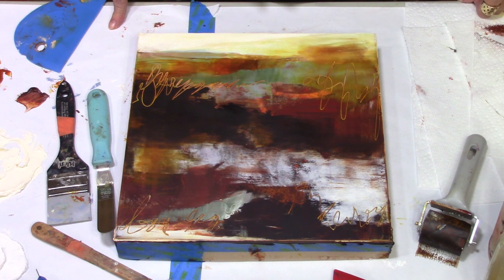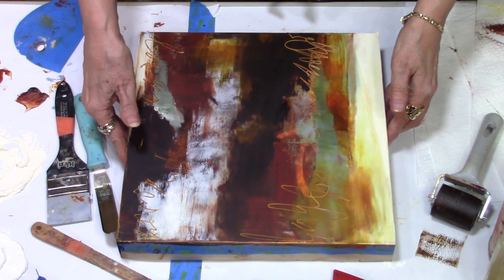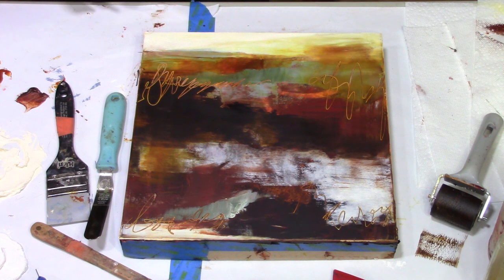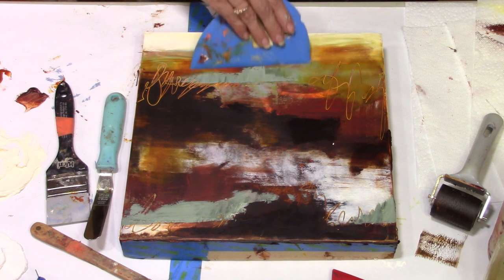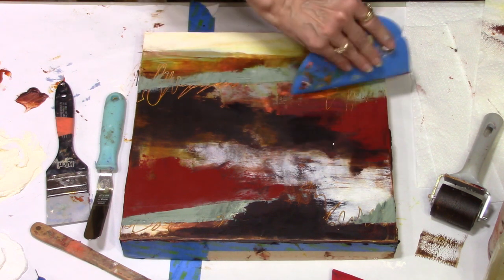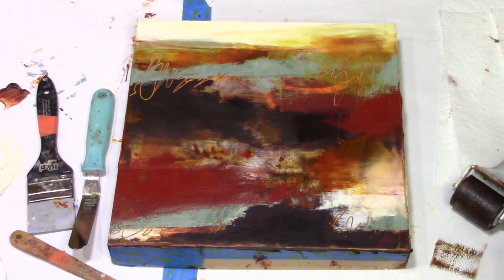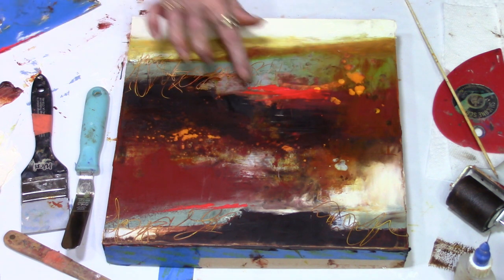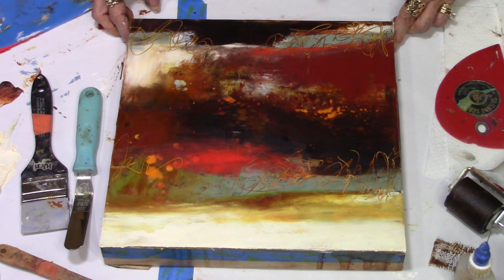Two Oil/Cold Wax Paintings- From One Palette-#2 of 4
13-Welcome back to my studio! In this series I will be working on two oil/cold wax paintings- from one palette! Starting from the beginning -on the first piece and adding layers to a second piece- to finish both pieces! This will be a tutorial series of 4 separate videos.

Supplies:
12x12 cradled panel
Oil Paint--Indian Yellow, Asphaltum, Transparent Earth Red, Quin Gold, Chinese Orange, Aubere Pink, Turkey Umber Greenish, Ash Blue, Cadmium Red Lt, Green Gray(Not Ash Green), Titanium White, Warm White
Messermeister Squeegee
Brayer
Bamboo Skewers
Stencils
Tissue Paper
Gamsol
Palette knife